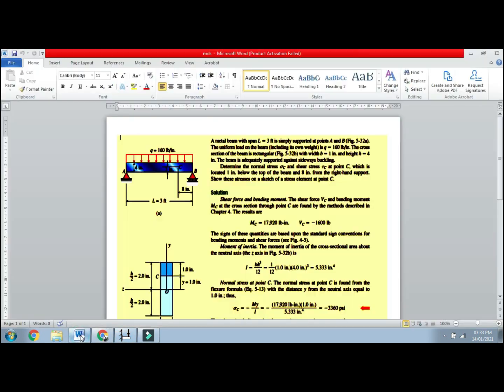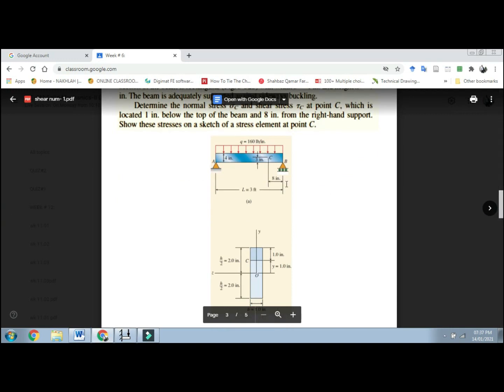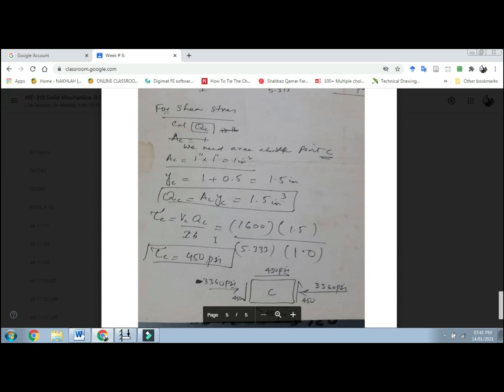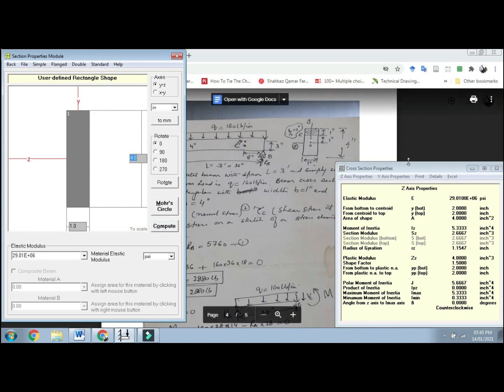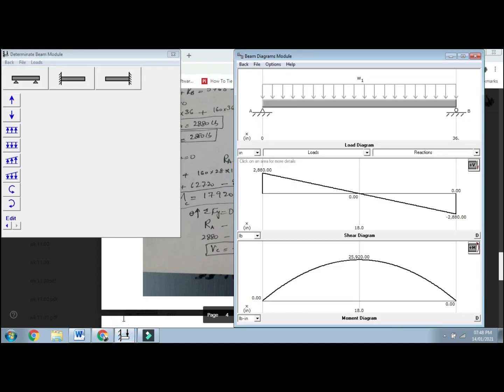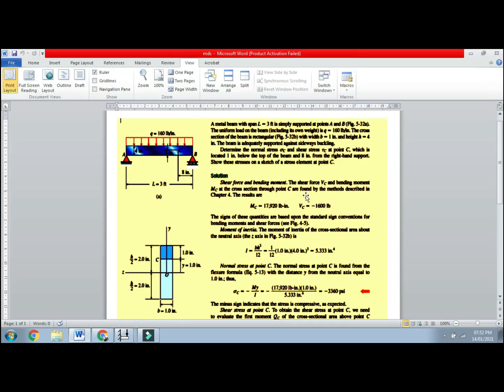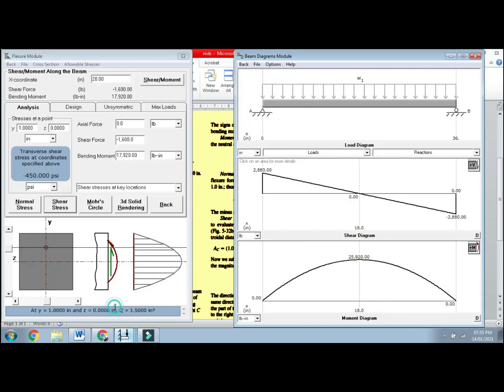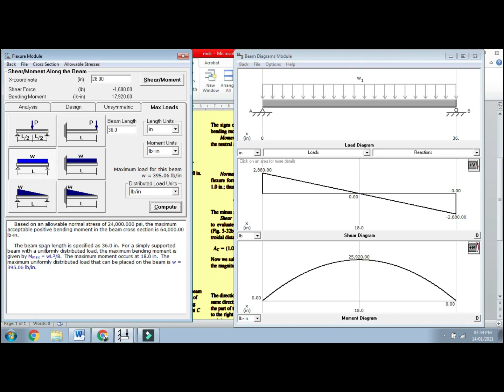Bending & Shear Problem Computer Solution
In this video, we will calculate the bending and shear stresses within a unique point, that is inside the beam material and then we also draw a 2D stress element exhibiting the calculated stresses on this element with magnitude and direction.